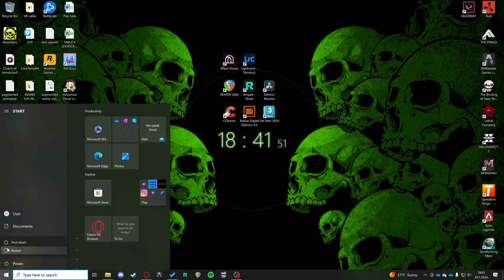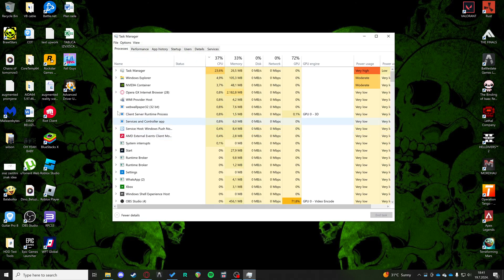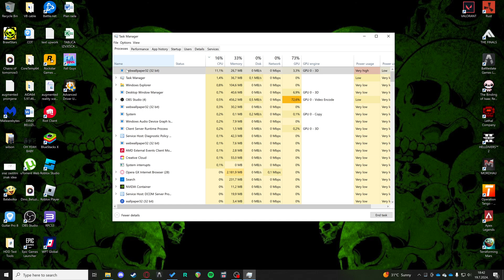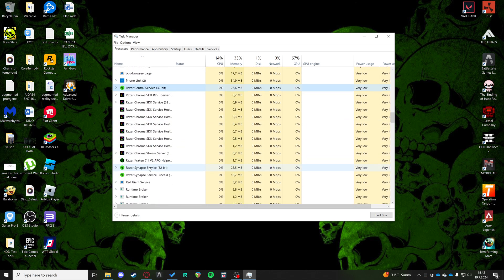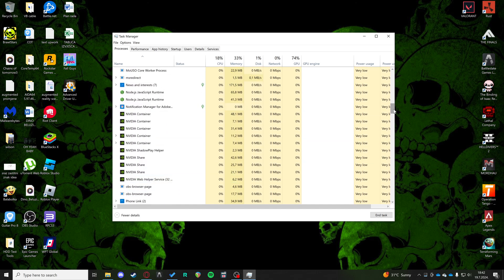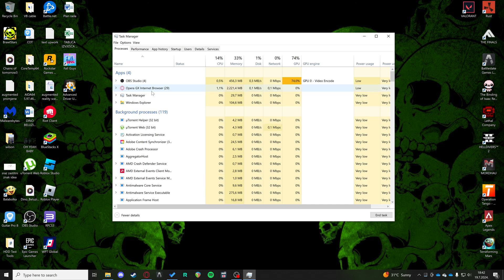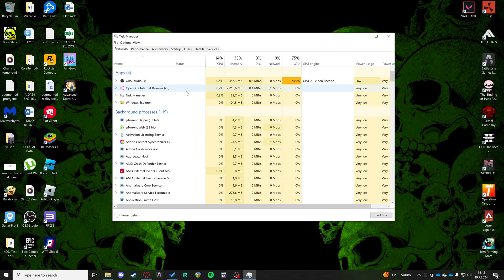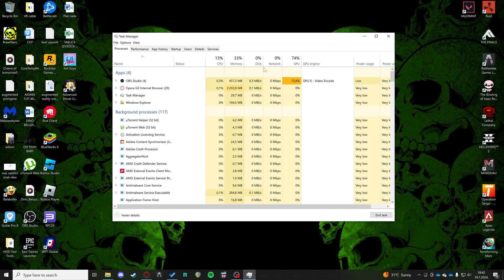How to Fix Cannot Continue Installation Because Another Roblox Player Installer is Running Error